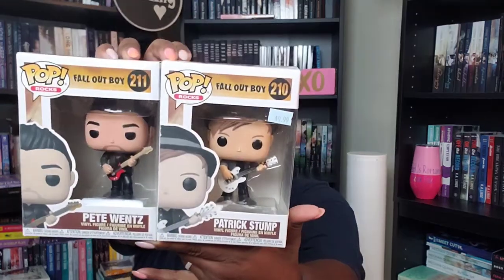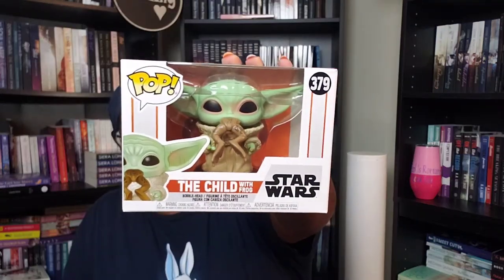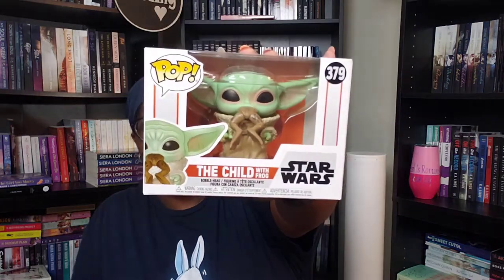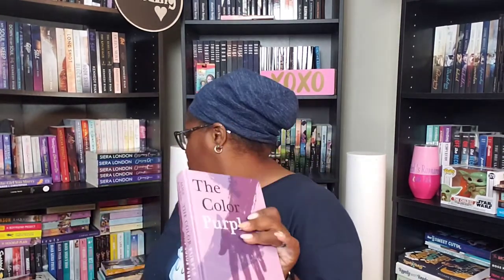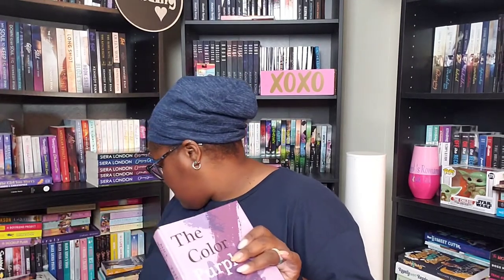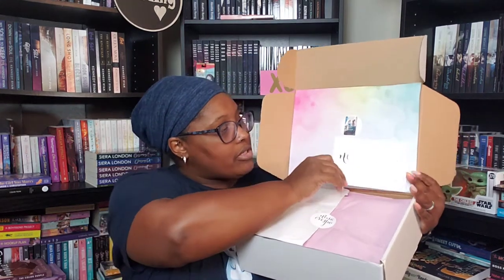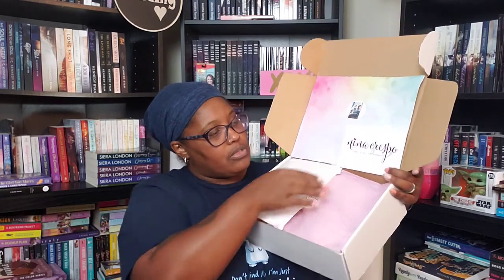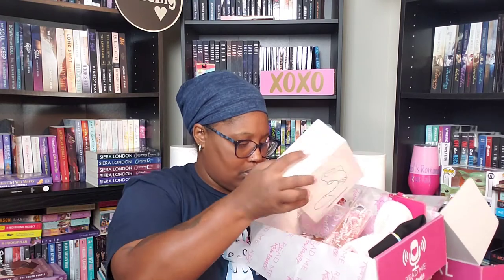August Book/Birthday Haul | 2022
OPEN ME

I did so much traveling at the end of July into the first two weeks of August that I just did a massive haul.

00:00 Start
01:14 Sips By Boxes
04:22 Packages
12:22 Michigan Haul
13:42 Devney Perry Kickstarter
17:04 Honey Magnolia PR Box
19:30 Read Me Romance Summer Box
22:33 Peyton Banks Haul
25:32 Outro

Amazon Storefront

Amazon Wishlist

***At this time, I am not accepting review requests. ***

***This video contains affiliate links, which means that I will make a small commission if you purchase a product after clicking on any of them, at no extra cost to you. Thank you for your support.***